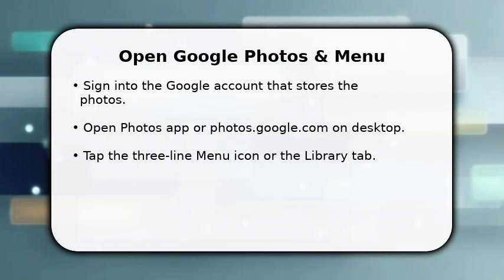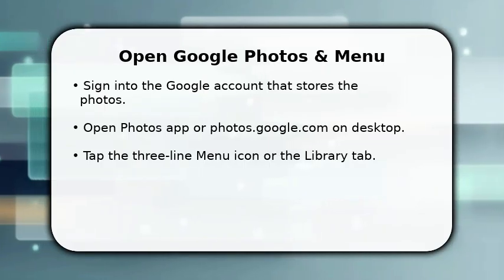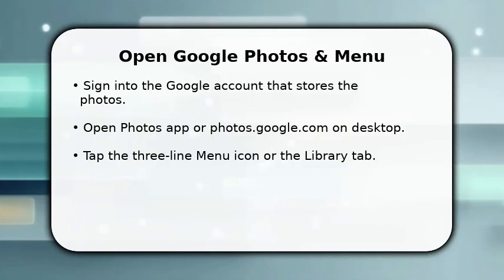How to See Google Photos Recycle Bin - Step by Step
How to See Google Photos Recycle Bin - Step by Step | 🔒 Surfshark VPN Deal — Stay private and secure. $1.99/mo + 3 Months Free ▸

Learn how to access and manage your deleted photos in Google Photos' recycle bin with our step-bythy guide. Discover the process of restoring, purging, or permanently deleting items from this essential feature for photo organization.

Google Photos Recycle Bin, Delete photos in Google Photos, Restore deleted images on Google Photos, Manage recycle bin content, How to use the trash feature of Google Photos